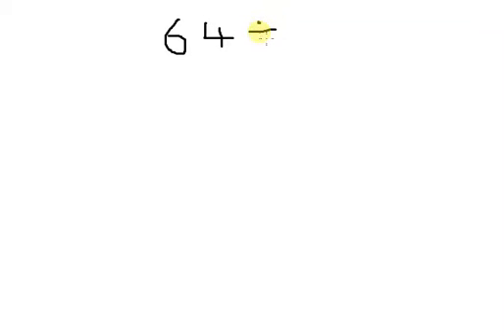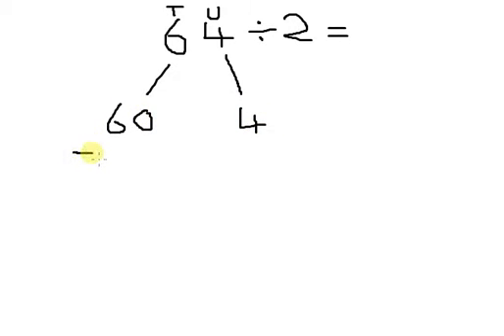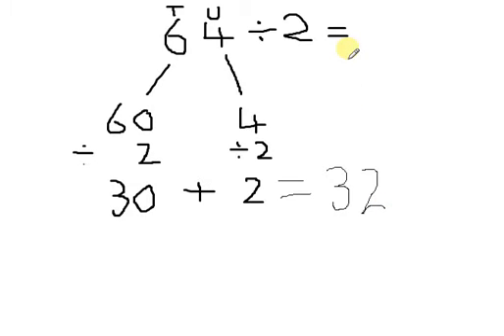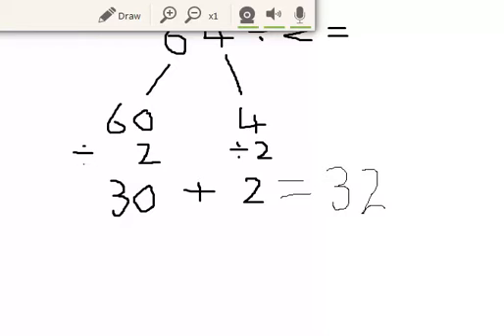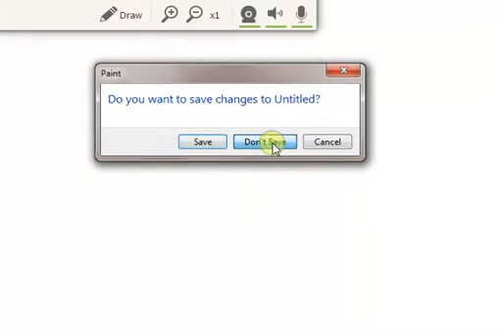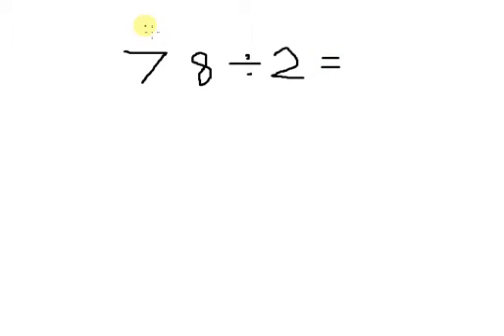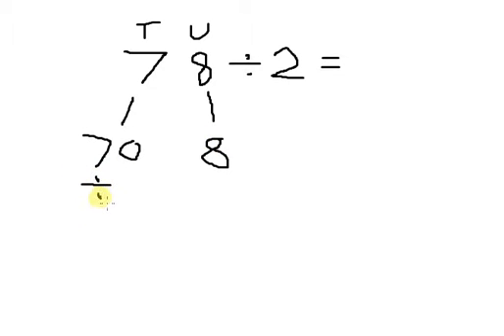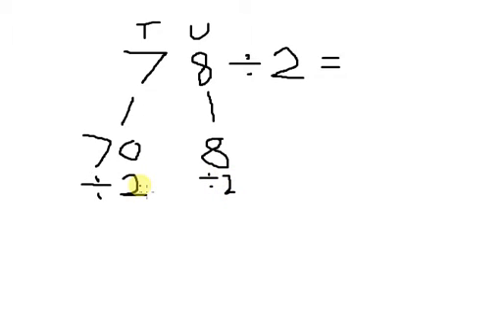Halving 2 digit numbers